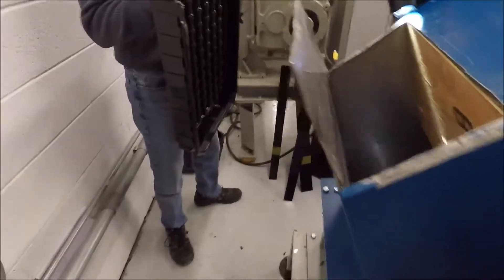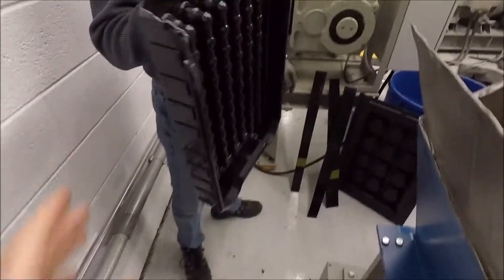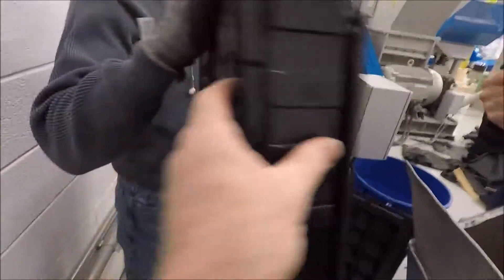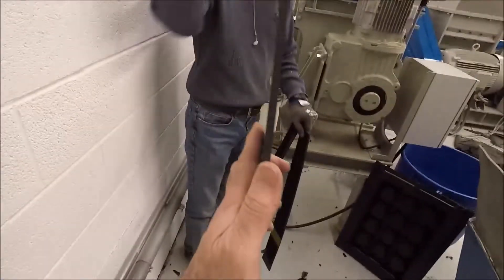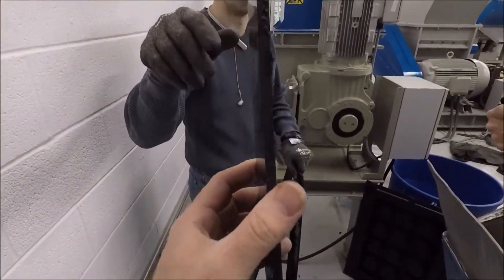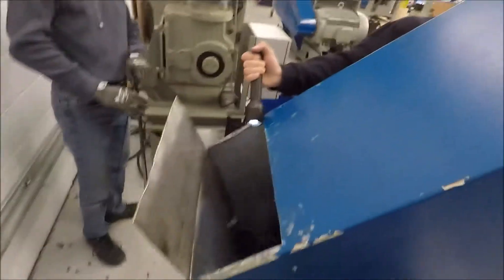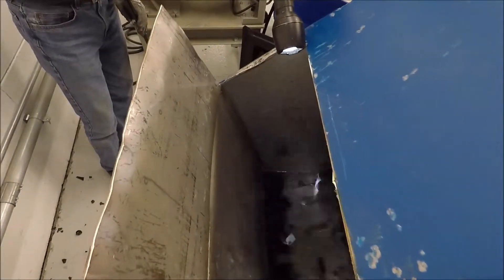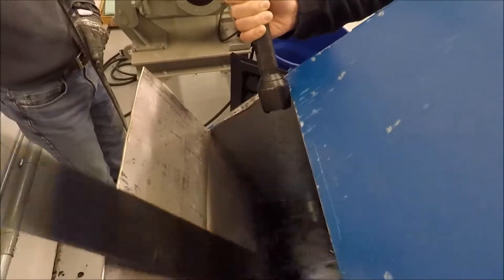Box container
The slow speed granulators in the GSL 300 range feature a staggered 300 mm diameter rotor with widths ranging from 400 to 800 mm. The rotor is directly driven by a geared motor. The low rotor speed reduces the noise level of the machine and creates less dust while grinding. The special design knives of the GSL series can be sharpened easily and do not need adjustment afterwards.The material is fed via a sound absorbing feed hopper that can be tailored to fit various applications and feeding ways. Depending on the requirements the machines can be fitted with a wide variety of hoppers, they are mounted on either low or high level base frames with matching suction bins or bag filling adapters. Quick snap fasteners and hand screws make access to the machine for cleaning and maintenance fast and easy.
Applications:
The GSL slow speed granulators of the 300 series are mainly used in injection and blow molding processes as beside the press machines to grind runners and sprues. But they can be used as low noise central granulators for small throughput requirements as well. The stronger design of the 300 series GSLs allow them to be used for stronger and thicker materials while offering the same advantages regarding low noise and dust as the smaller GSL machines. All GSL models can be equipped with a built in blower system in case a vacuum loading system is not available, or to transport the ground material to bags for storage.